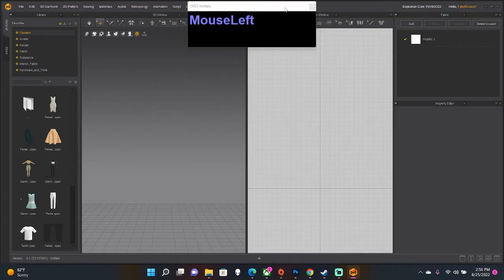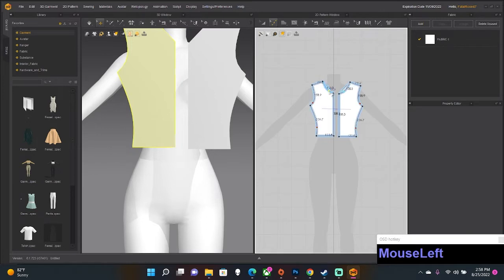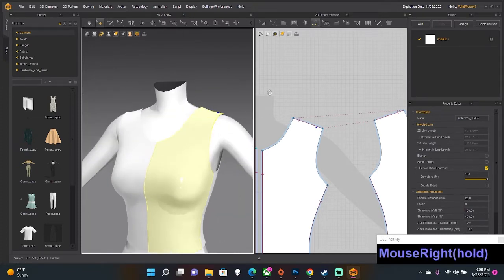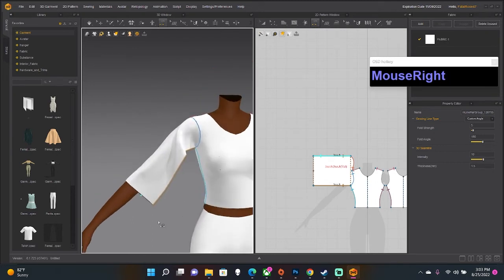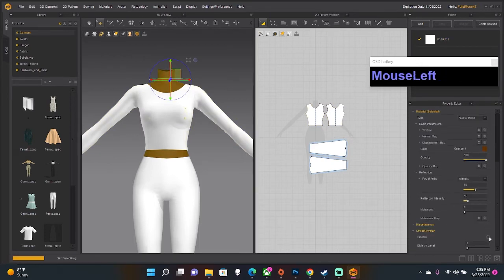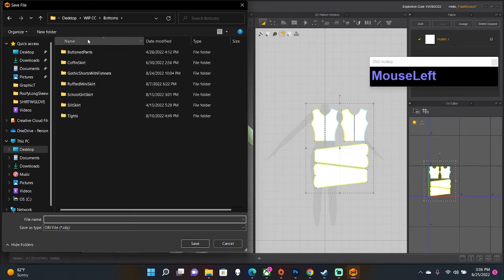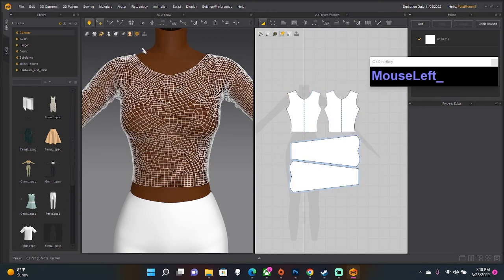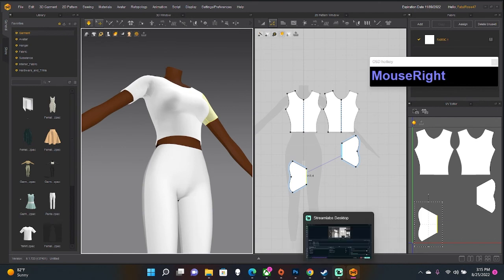Tutorial: Marvelous Designer: Creating A Shirt: Sims 4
Hey there! In this tutorial I will show you how to create a simple T- Shirt in marvelous designer! I am going to teach the process for Sims 4 but this can be used for making a shirt for anything in MD! This is a condensed (Less than 20 minute) tutorial!

Scroll down and click the link provided by Fwecka (Lolabellesims)

I create and release custom content!!! Check it out here!